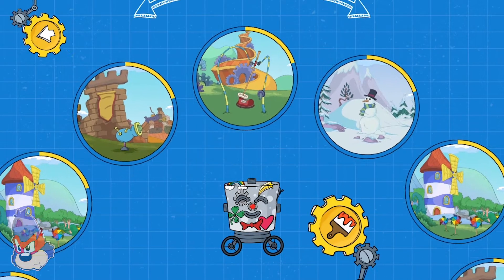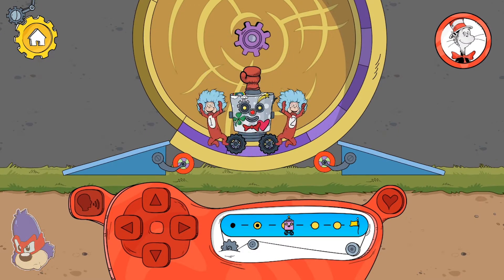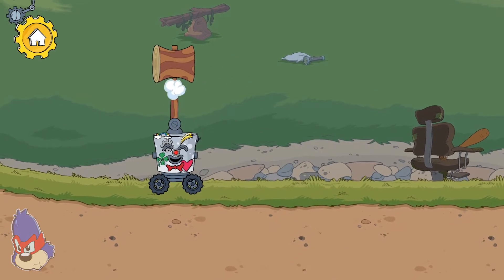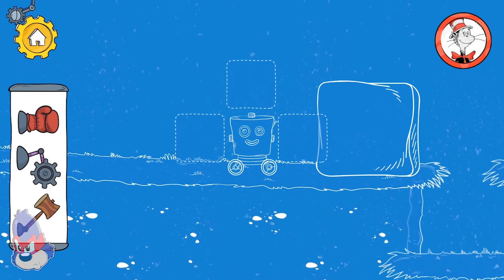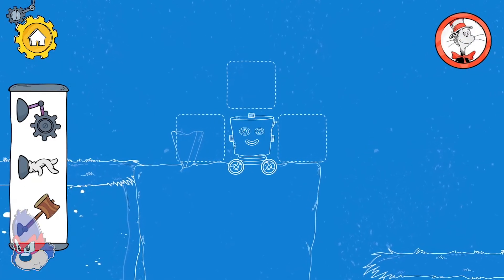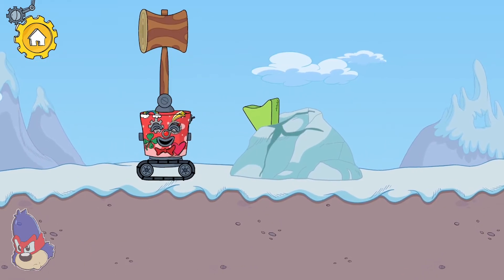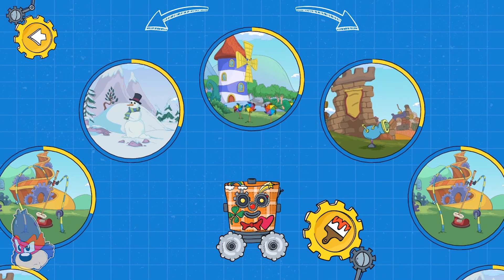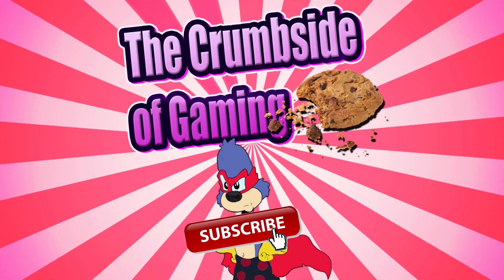PBS KIDS Free Games | The Cat in the Hat | Cat In The Hat Invents Level 03